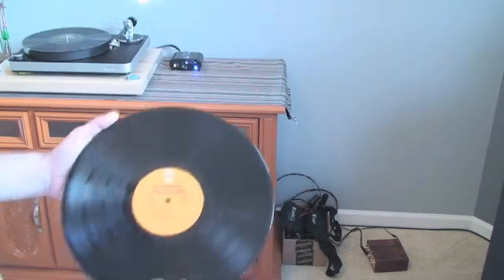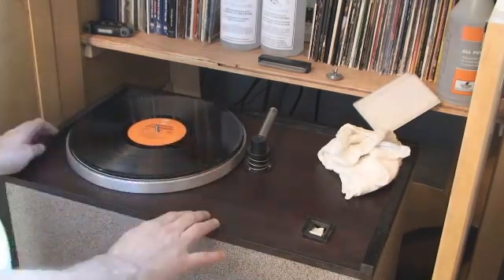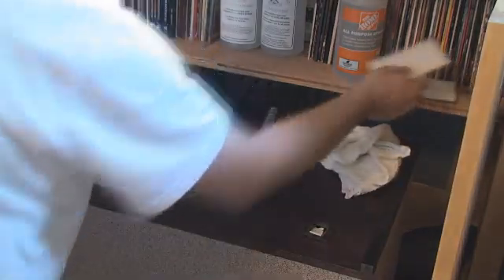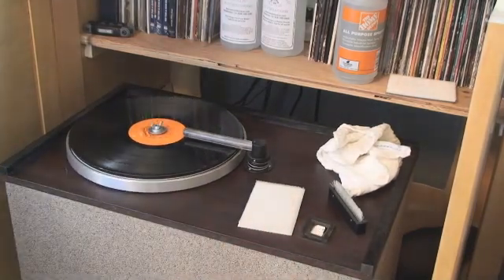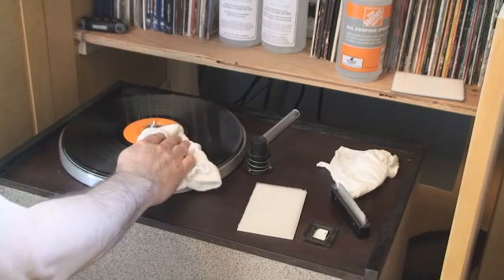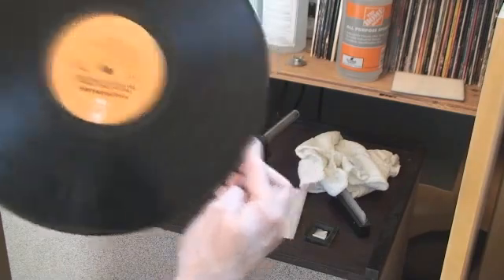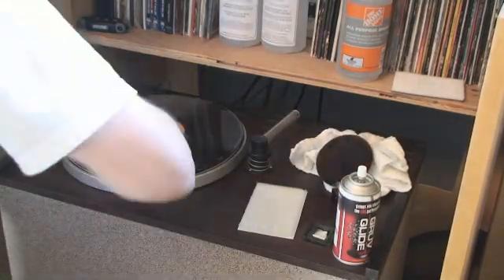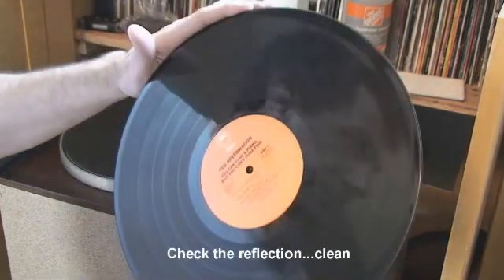Record Cleaning machine - DIY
This is a self made record cleaning machine I built and how it operates. Same principle as  other vacuum type RCM's. Uses an ice cream machine motor, turntable platter and a shop vac inside